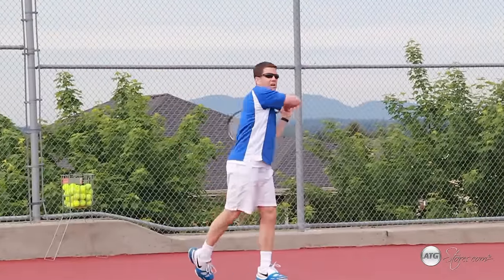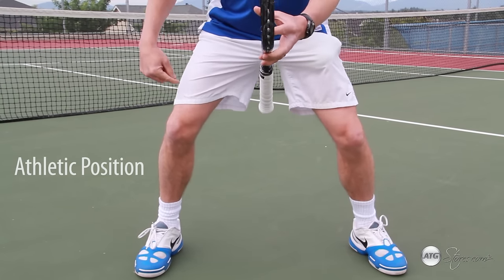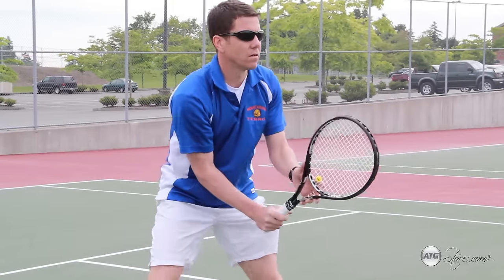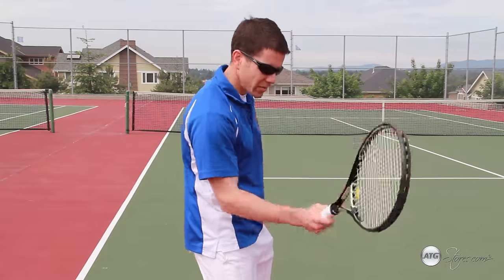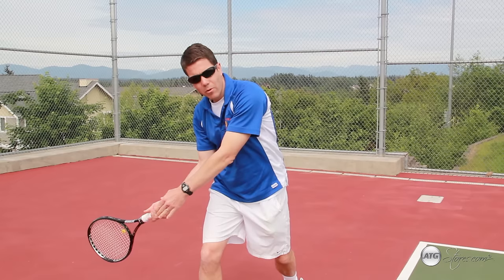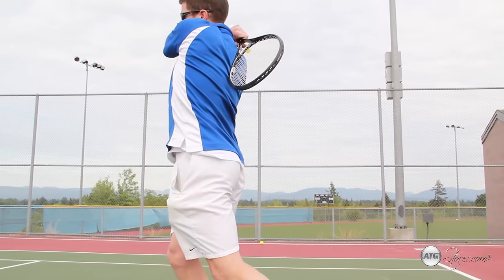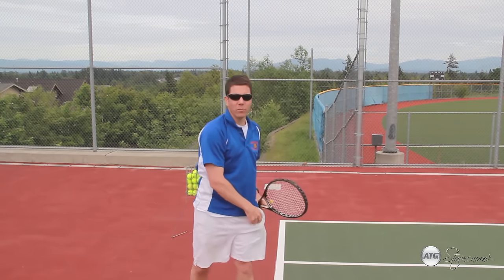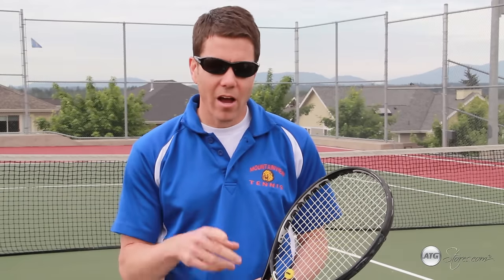How to Master 3 Basic Tennis Strokes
Learn the volley, groundstroke and serve strokes with veteran tennis player and coach - Dustin Hedger.

Dustin Hedger will show you the right stance,  the right grip and the right motion to deliver perfect strokes.